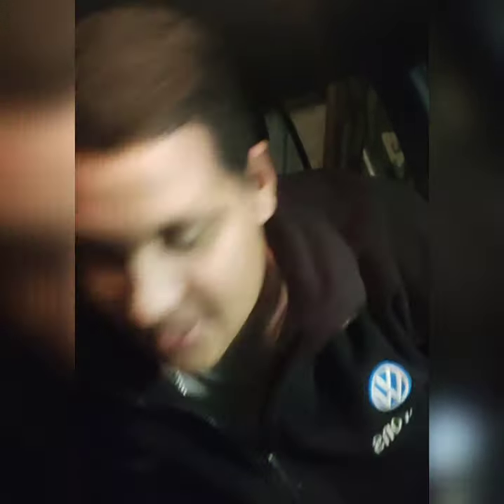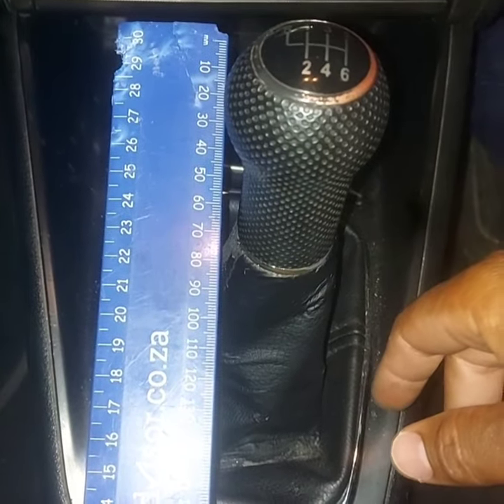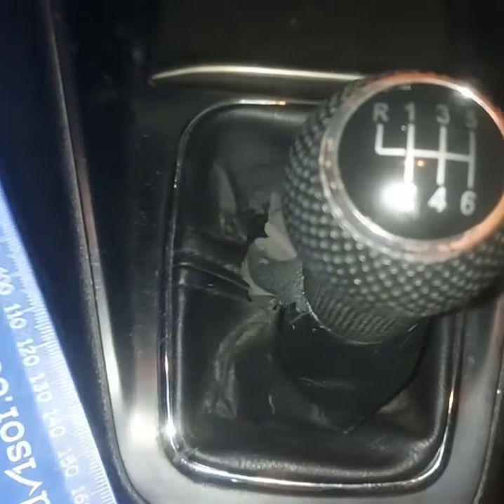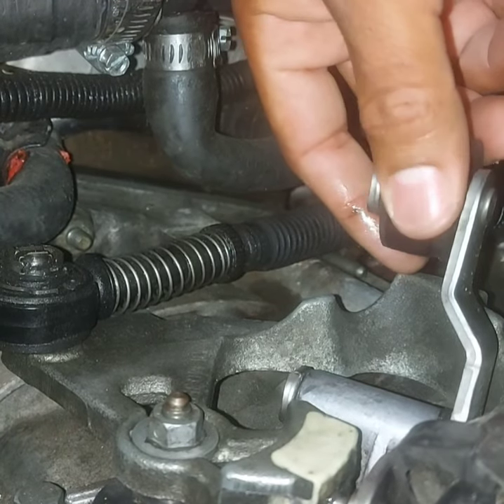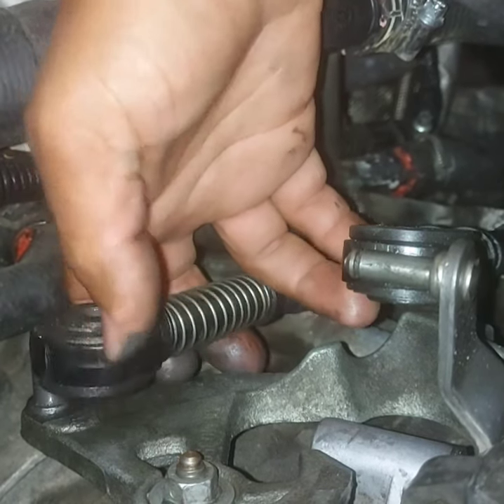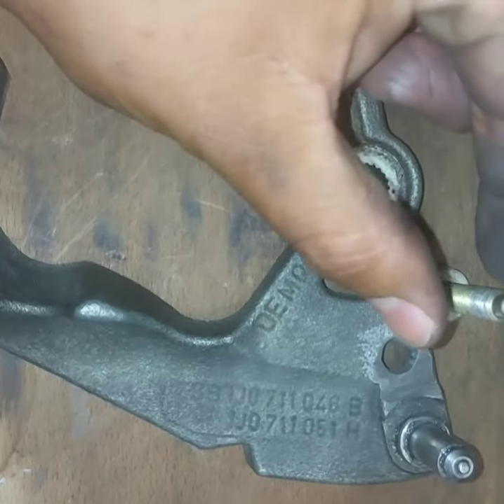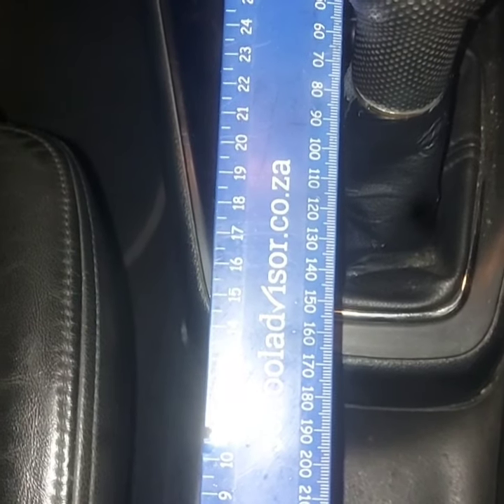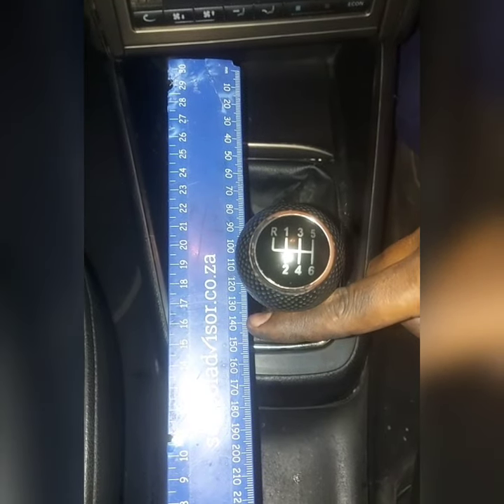VW Golf 4 GTI DIY short shifter. Worth It!!